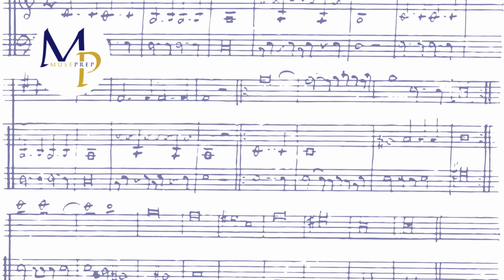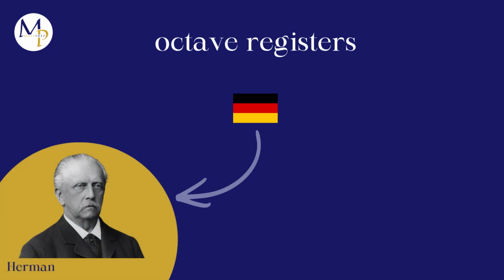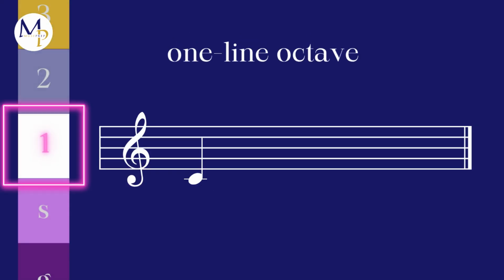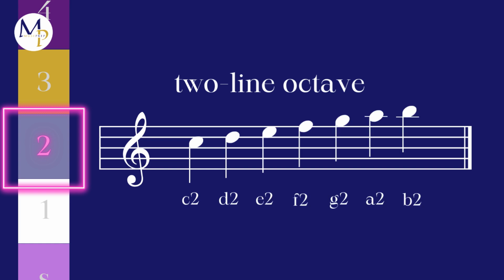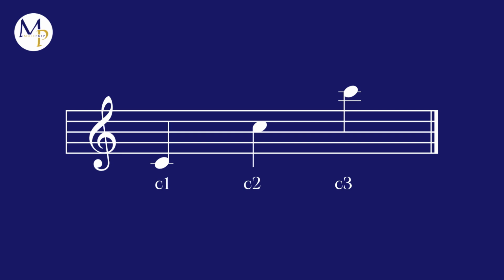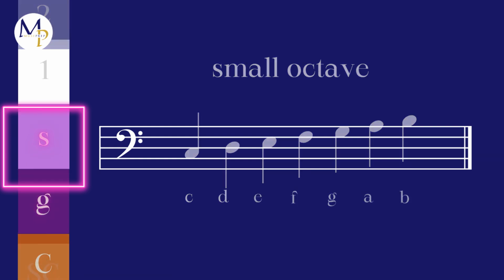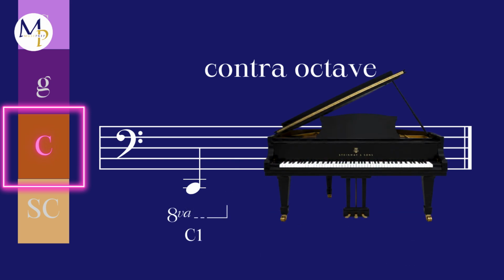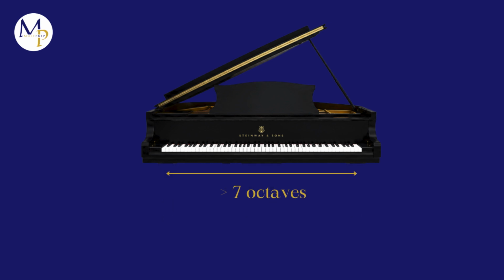Music Reading Advanced #3 – Octave Registers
How do you name notes in different octave registers? What do terms like one-line octave, great octave, or contra octave mean? And why is middle C suddenly called C4 internationally?

In this video from our Music Reading Advanced course, you will learn step by step:

🎼 the octave registers in the system of Hermann von Helmholtz
🎹 how notes are named from the subcontra octave up to the five-line octave
📖 how the international Scientific Pitch Notation works
🔍 and how to identify every note clearly and unambiguously

Using the piano keyboard, we show you the full pitch range of the piano and directly compare the German and international naming systems.

Chapters:
00:00 Introduction
00:23 Helmholtz Notation
01:59 Scientific Pitch Notation

👉 In the next video, we will look at extended accidentals — double sharps and double flats.